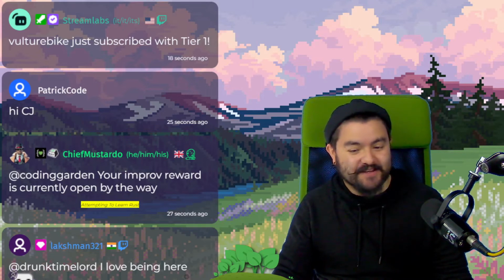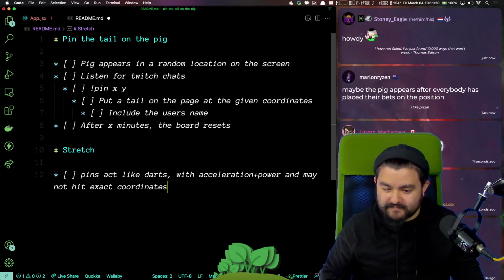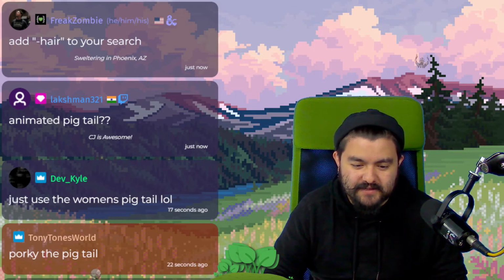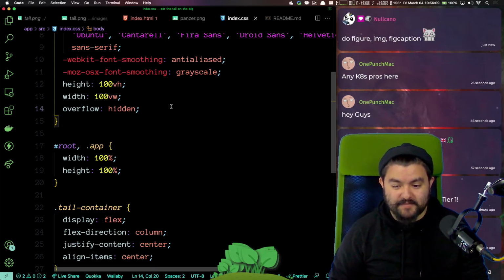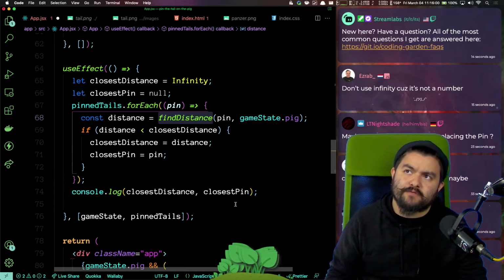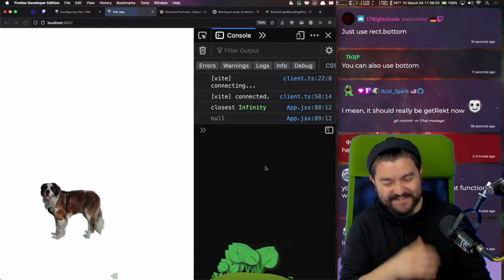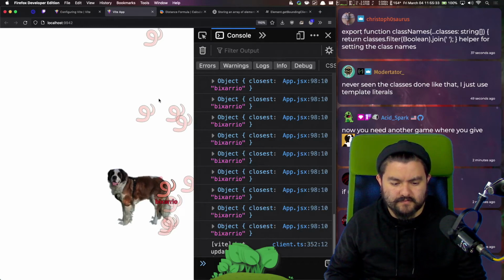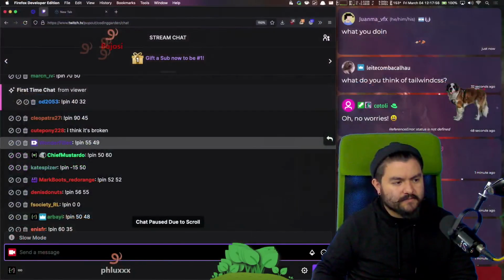2022-03-04 - Making a Twitch Overlay Game - Pin the Tail on the Pig